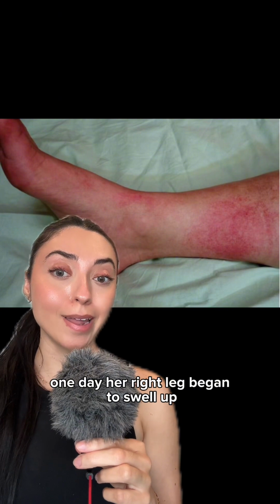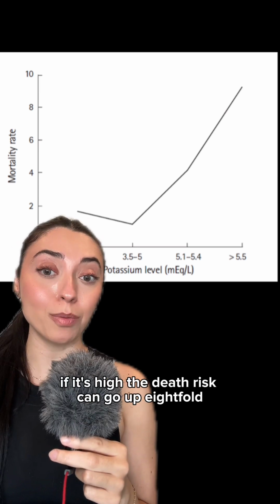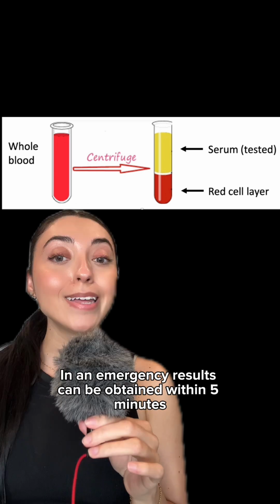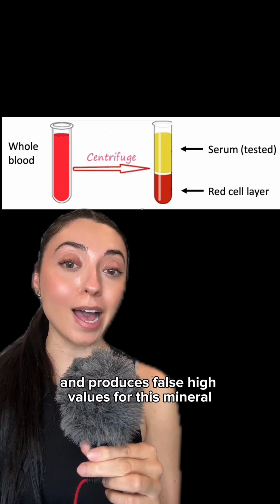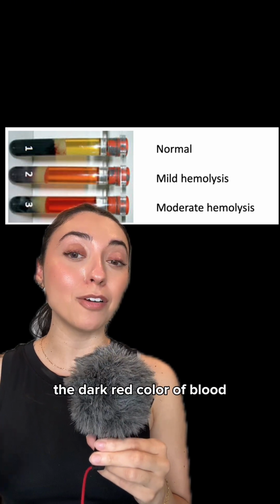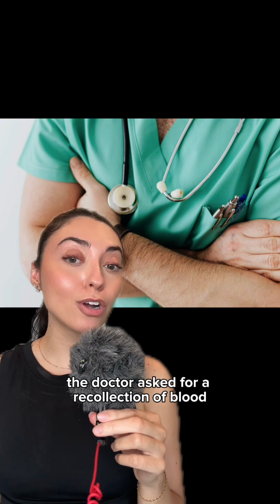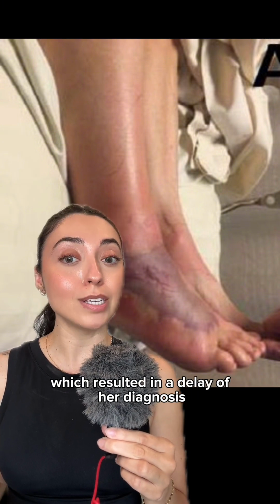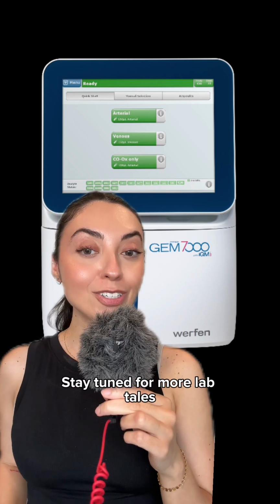How to avoid clinical lab errors involving hemolysis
A new lab test that acurately measures potassium from hemolyzed whole blood.